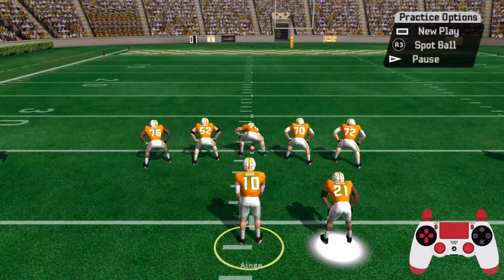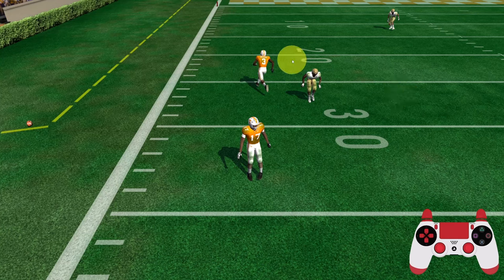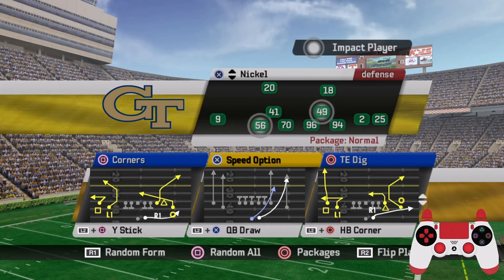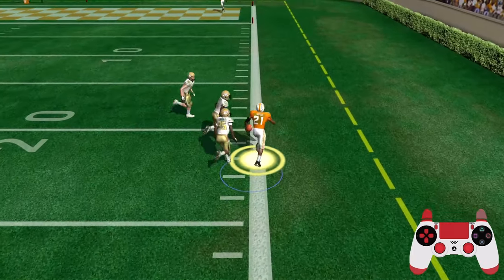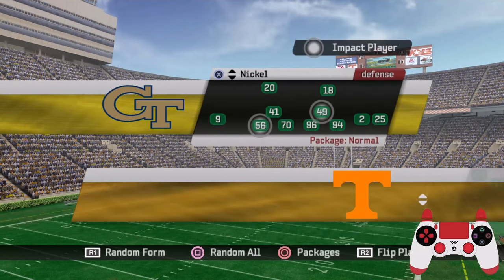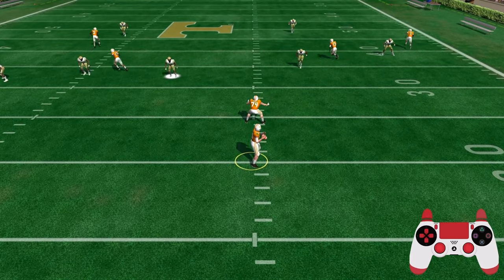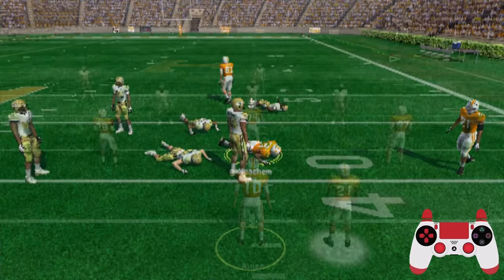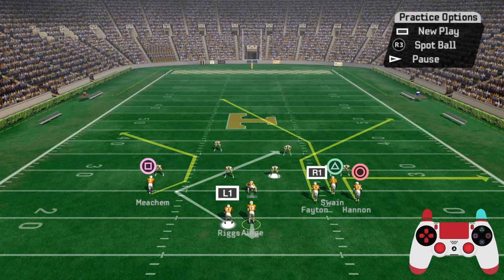Attacking Zone Coverages - NCAA Football 06